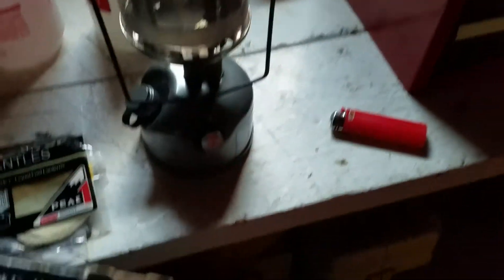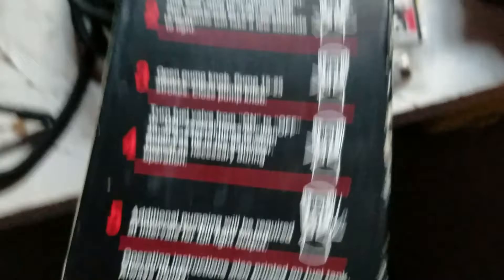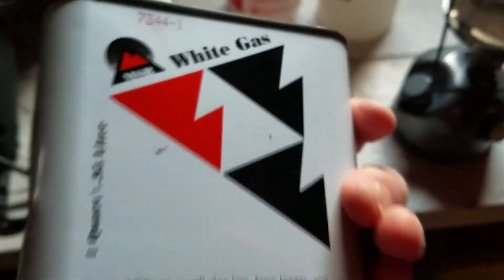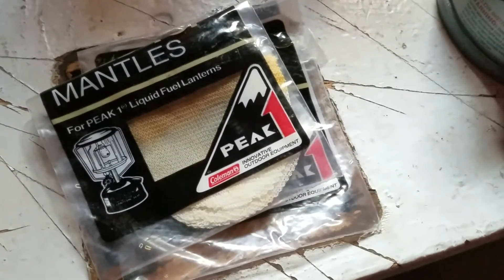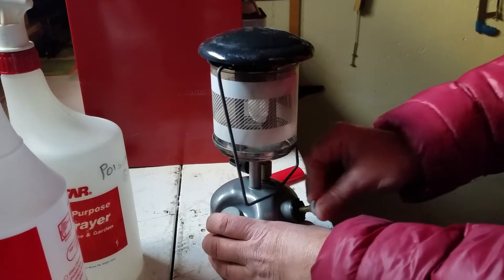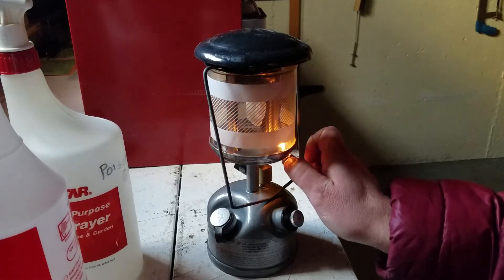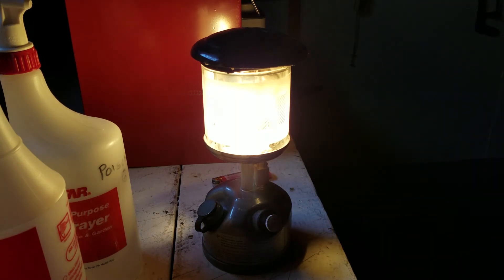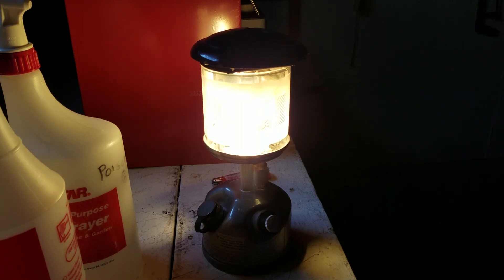Coleman Lantern Lights After 30-40 Years of Not Being Used